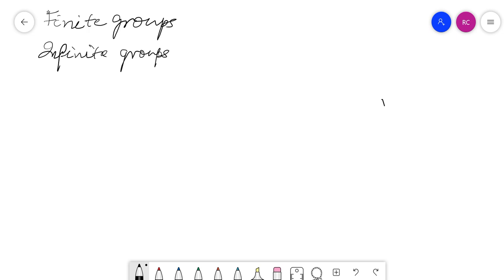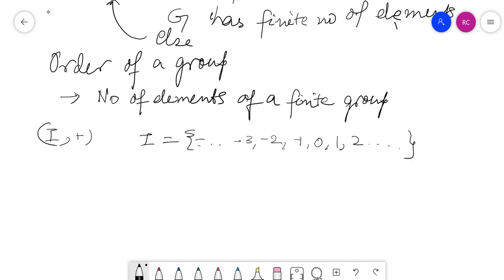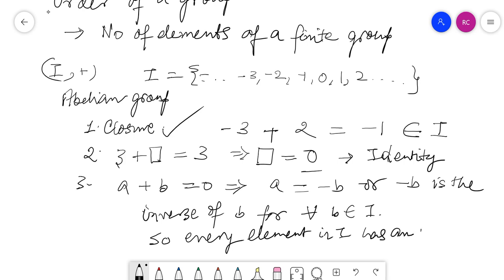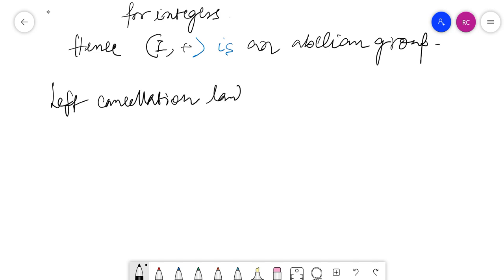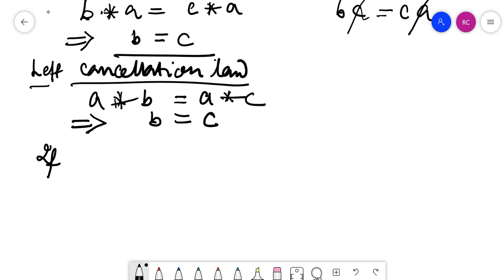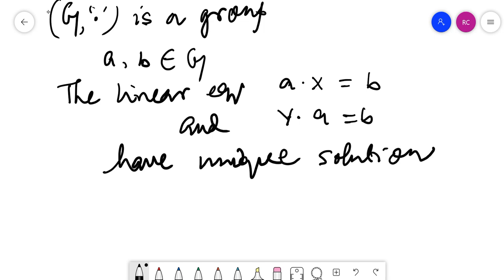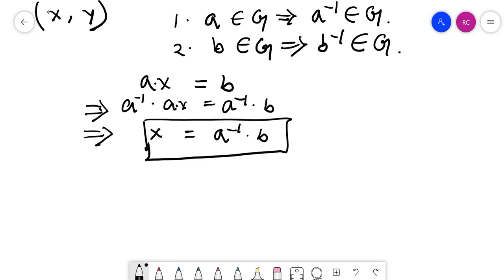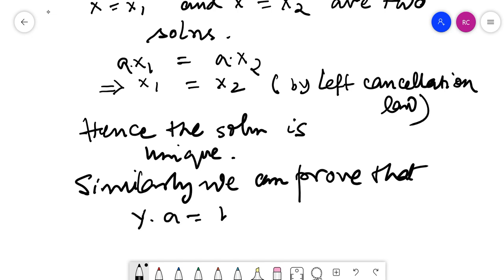Groups First Problem